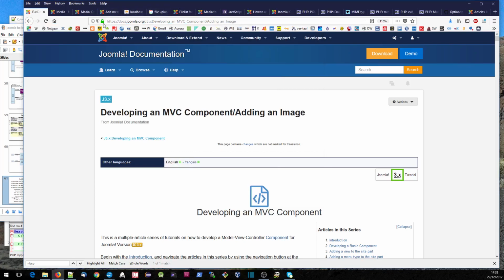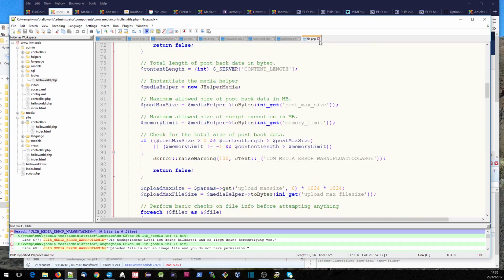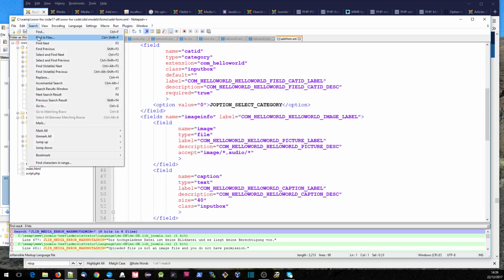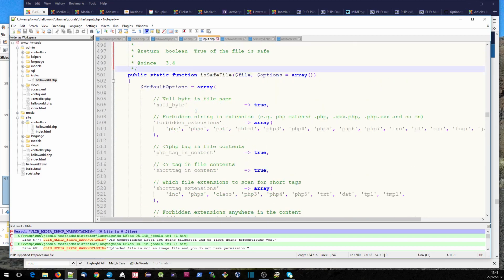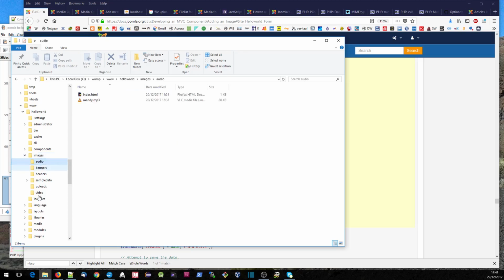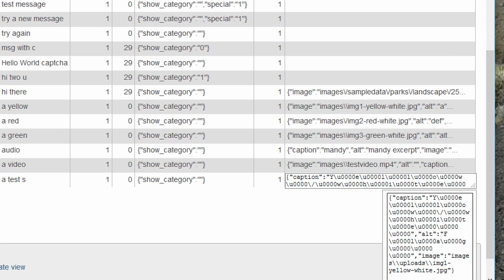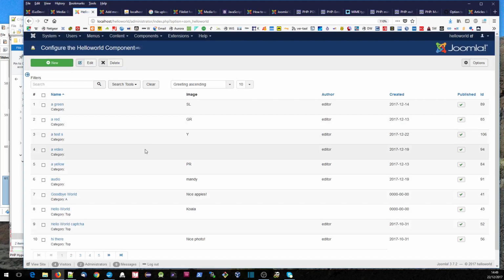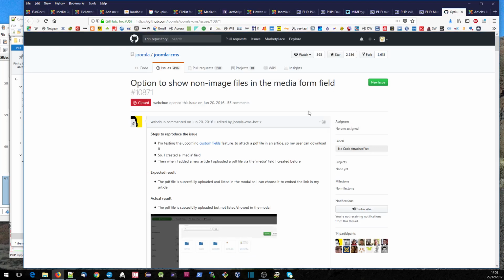step 17b adding an image - controller code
Second video accompanying the Joomla MVC tutorial step 17 Adding an Image. The video makes reference to the following links: